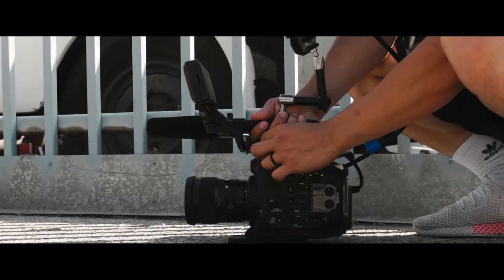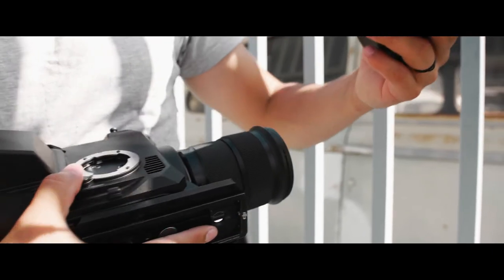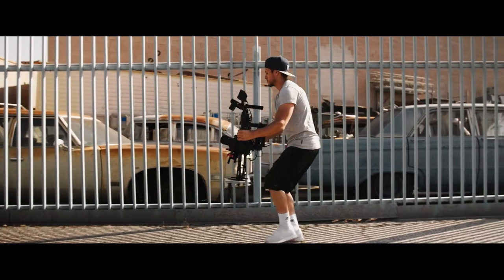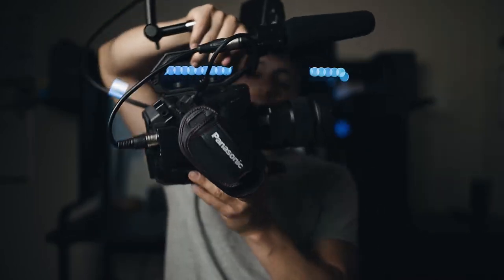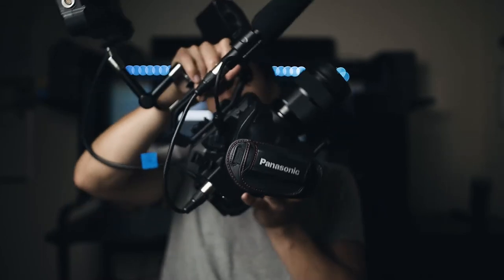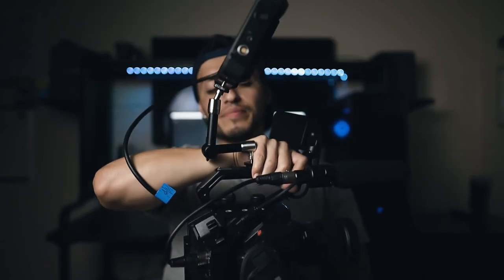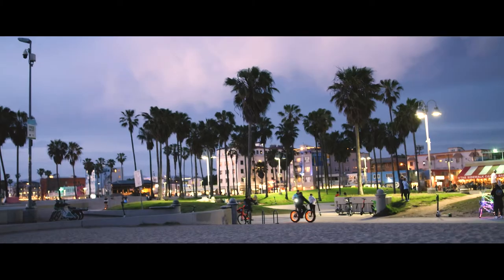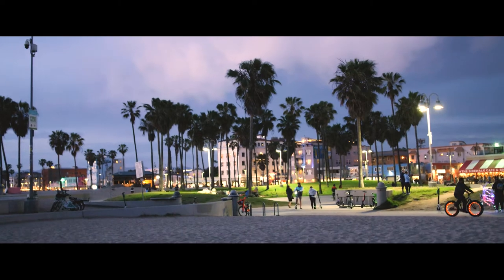PANASONIC Cinema EVA1!!! Why I got it???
I just love the camera and what it does for my workflow. This might not be the camera for you but I will say I'm definitely happy I bought this camera. It fits to what I'm shooting. I Didn't need Raw like the c200 even though this camera and output prores raw I will never use it. This camera is beast. Go rent it out and try it. You wont be disappointed :]

- Tiffen Variable Nd
- Step up/Step Down Rings for Nd Filter

Nanlite Panel 150
2 Tubelight Holder
Westcott easy Build Softbox

5in Atomos Ninja V
7in atomos Shogun
V mount Batteries
Zhiyun Crane 2